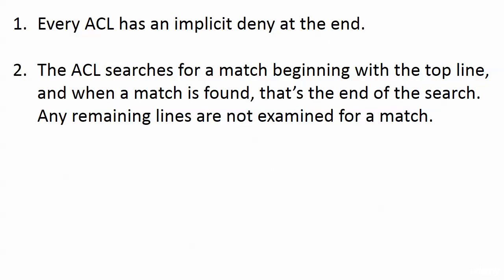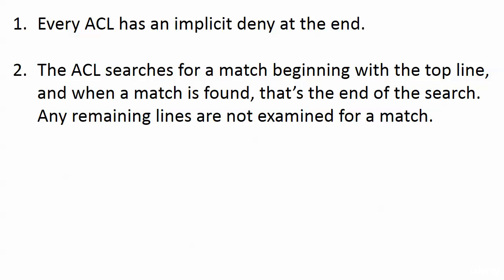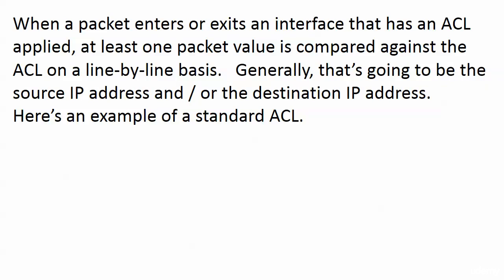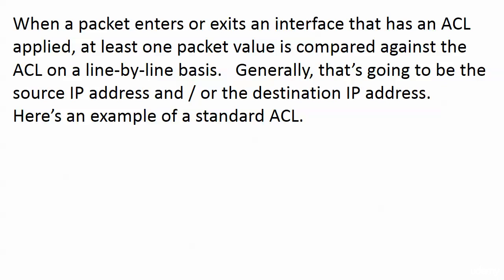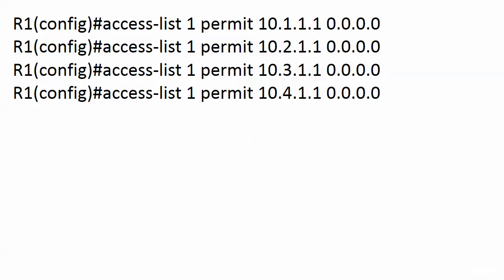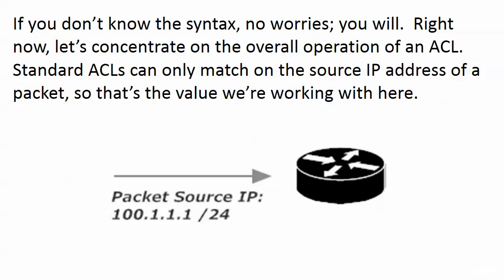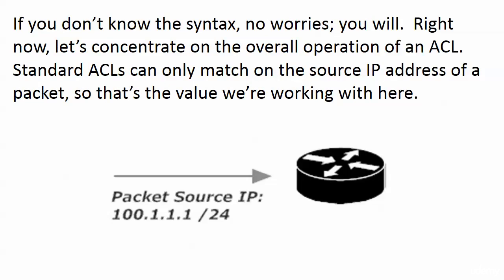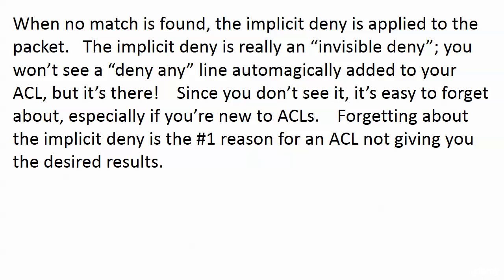080 ACL 1 Access List Rules